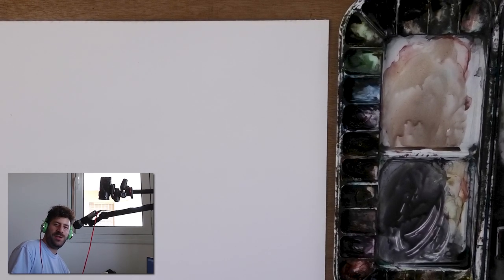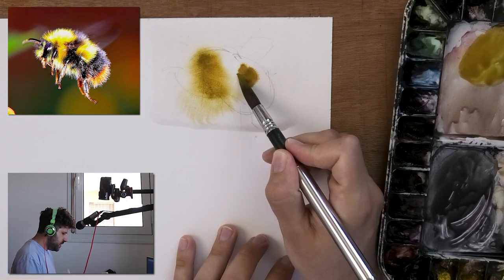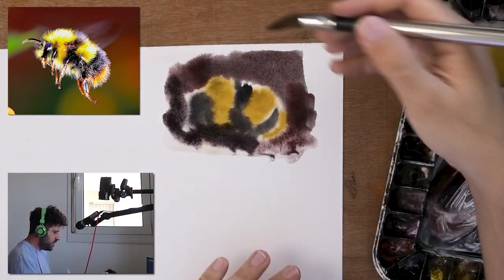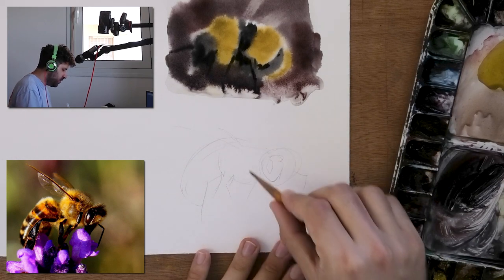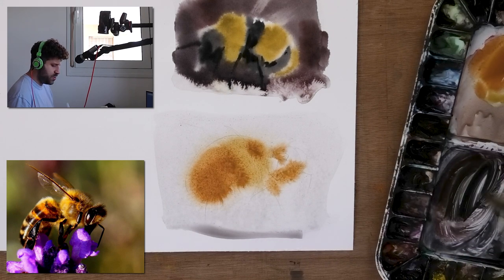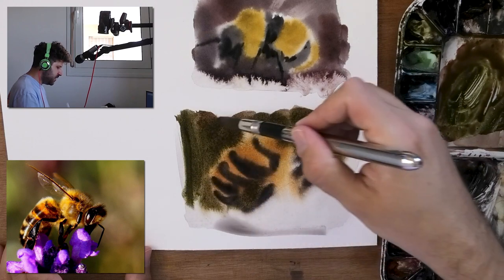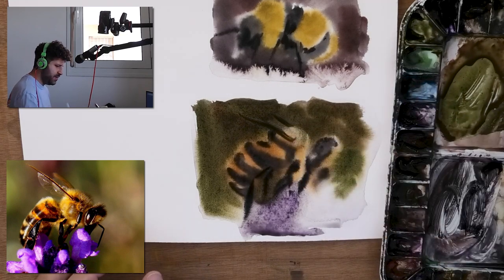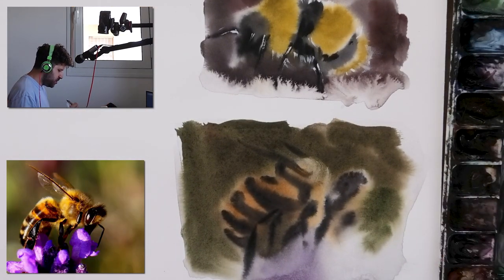How to Paint Bees Using Wet-In-Wet Watercolor Technique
COURSES

In today's vid I'm showing you how I use wet-in-wet technique to paint BEES!

Similard to birds, funny enough, bees are another great subject - allowing looseness & a relatively easy pleasing result.
Their fuzzy texture also works really well with the way paint spreads in water.

Colors are:
Yellow Ochre (M. Graham)
Neutral Tint (Daniel Smith)
Undersea Green (Daniel Smith)
Pyrrol Scarlet (Daniel Smith)

And time-stamps:
00:00 - 🙋‍♂️ Introduction
00:15- 🐝 1 - Wet-in-Wet
04:45- 🐝 2 - Wet-in-Wet
10:55- 🐝 1 - Highlights
12:28- 🐝 2 - Highlights
13:55 - 🎨 Learning From Mistakes
14:23 - 🙏 Conclusion

And as an aside - I'm slowly improving my setup here, and soon I'll have a proper front camera.
I also arranged things so that I can film everything together using OBS, making my work process much more effective & streamlined.
Good things to come!!

Looking forward to seein you in the next vid!
- Liron